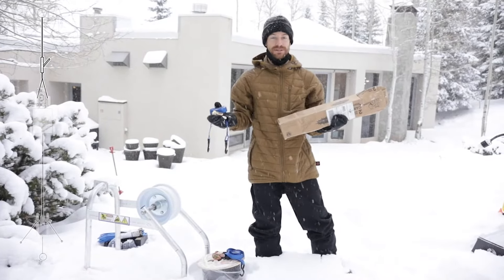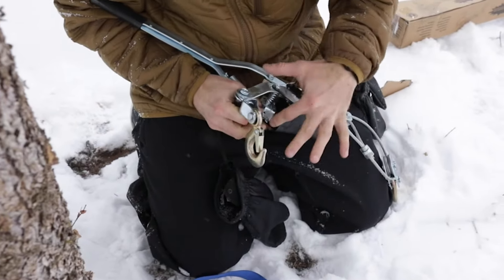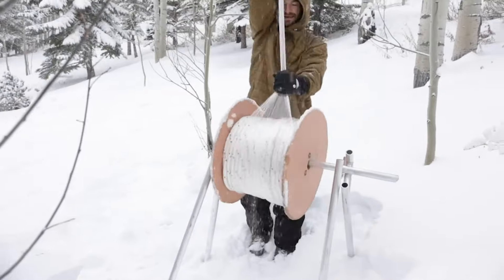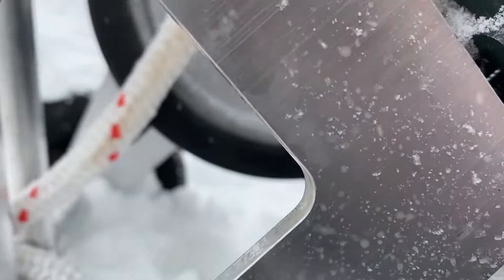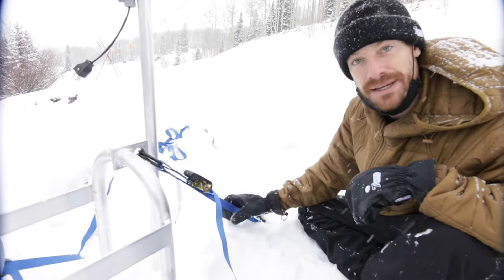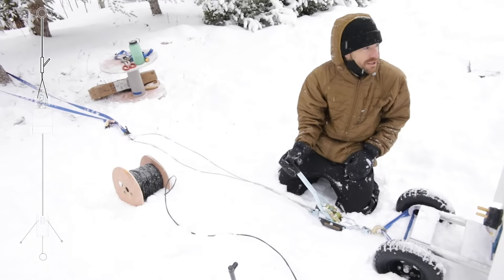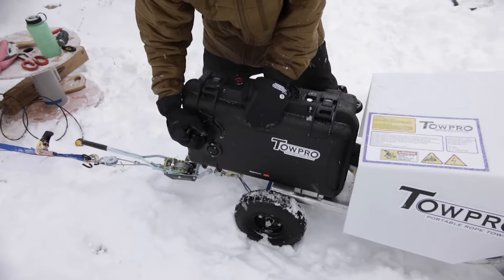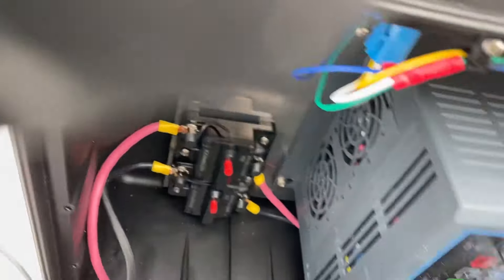Towpro Backyard Rope Tow Installation Instructional Video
This video describes in detail the process of setting up a Towpro Lifts Backyard Rope Tow System.